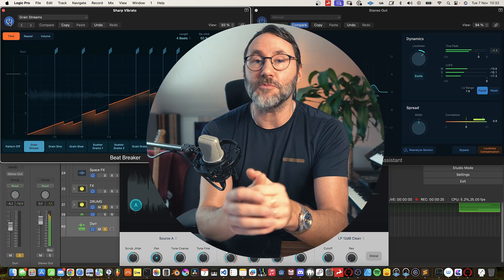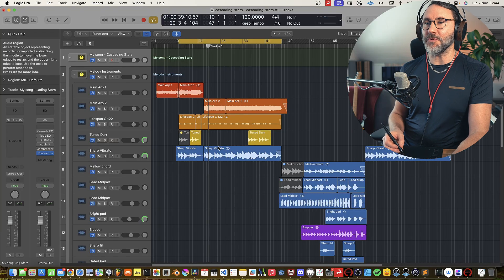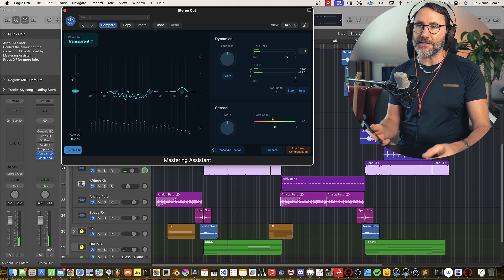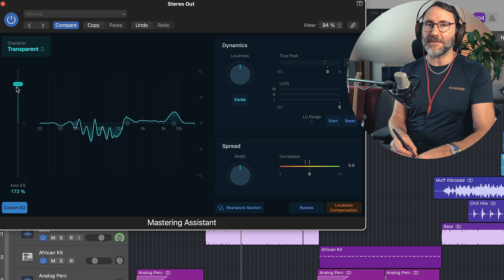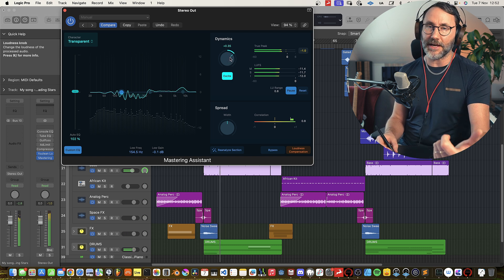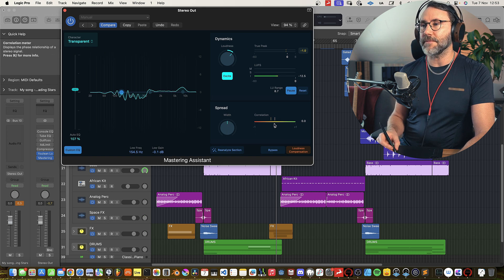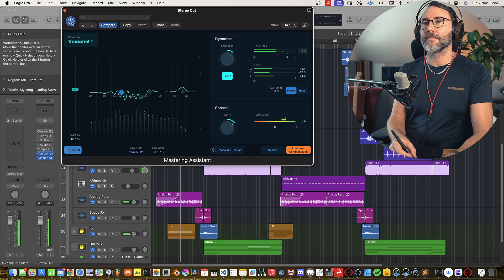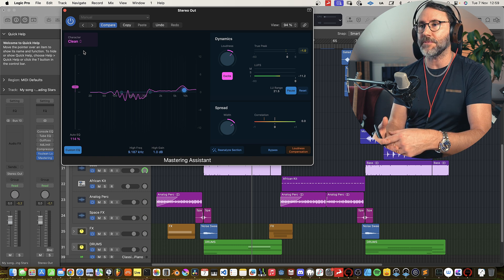LOGIC PRO 10.8 What's New in Logic 10.8? Mastering Assistant, Beat Breaker, Sample Alchemy + more!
Logic Pro 10.8 comes with awesome new features. In this video we cover the main updates in Logic 10.8, including the Mastering Assistant, Sample Alchemy and Beat Breaker. We finally also have 32 bit audio recording as an option, which makes it possible to adjust audio although it clips at recording stage! Great!
In Logic Pro 10.8 there is also new Slip and Rotate Tools, Drummer updates, and  +150 fixes!

Let me know if you want us to dive deeper in any of the new features in a separate dedicated video! Thanks!

Hire me for composing/music production/mixing/mastering?